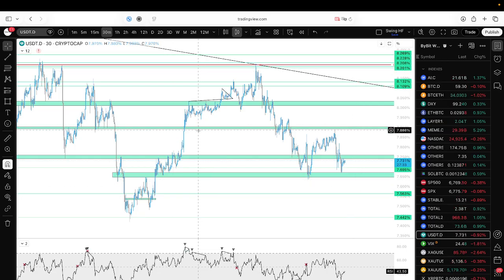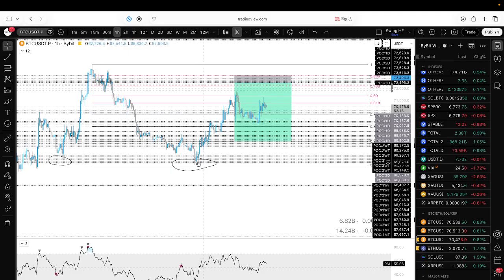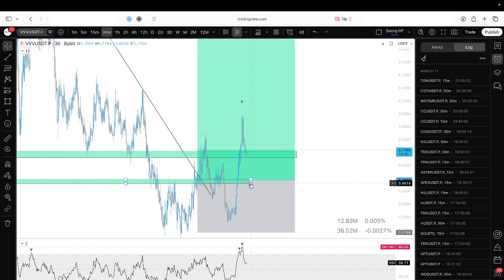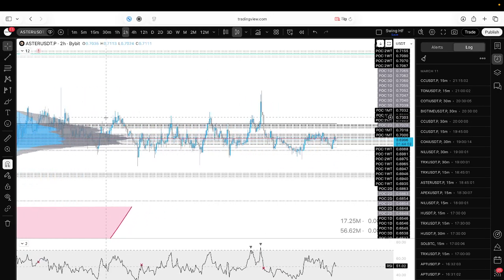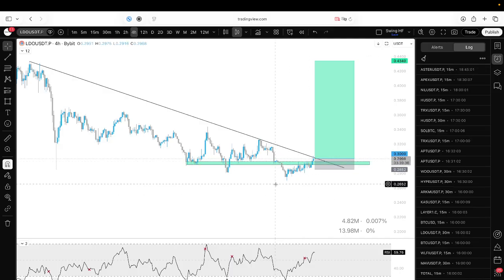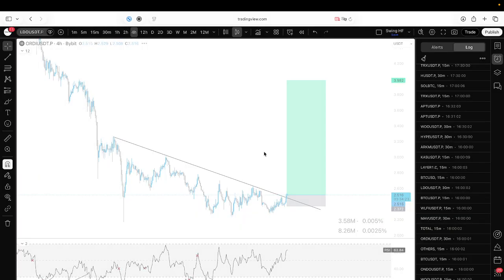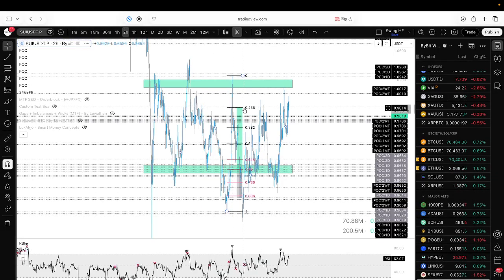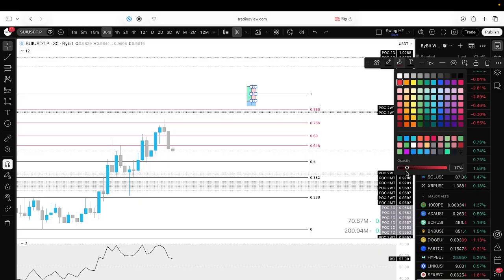Market Update By Wave - March 11 2026